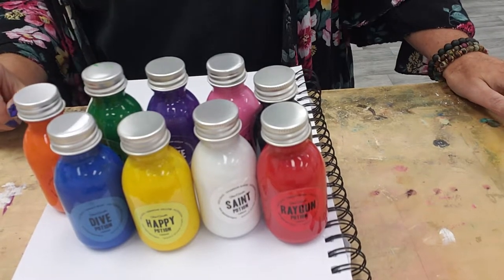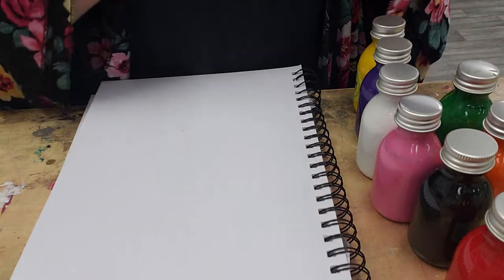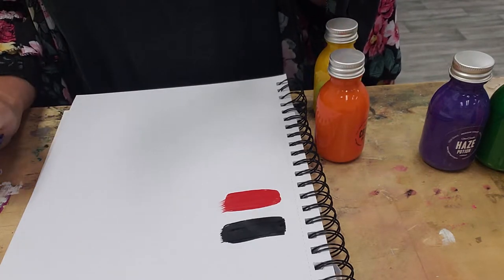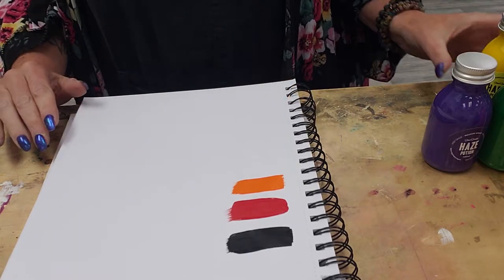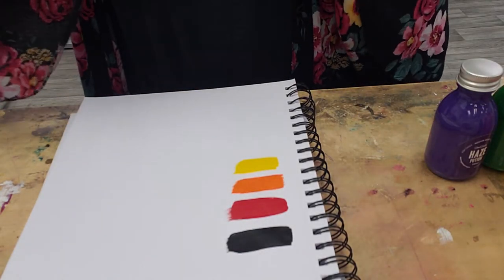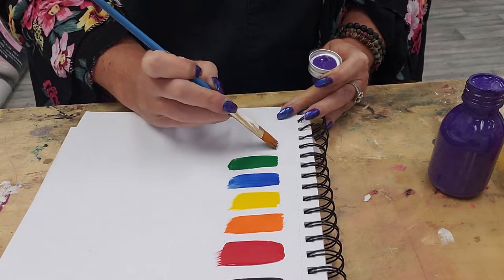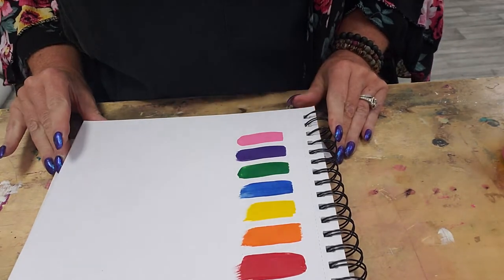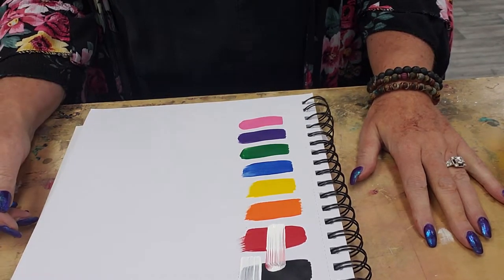Swatching Stuart Semple Culture Hustle Potion Paints!